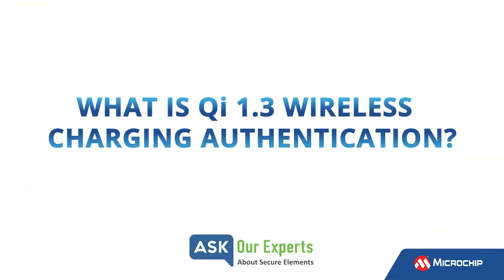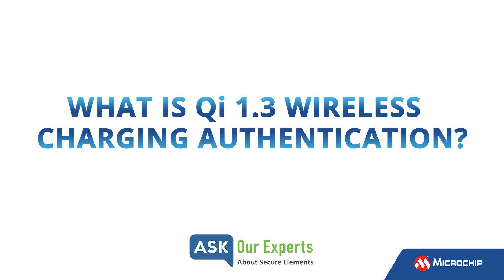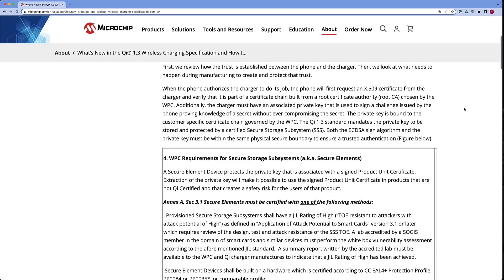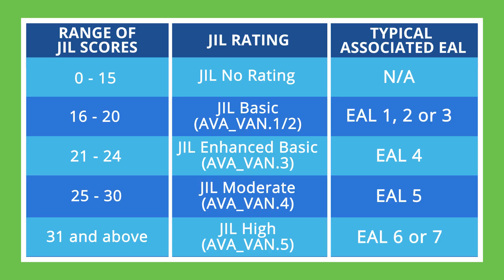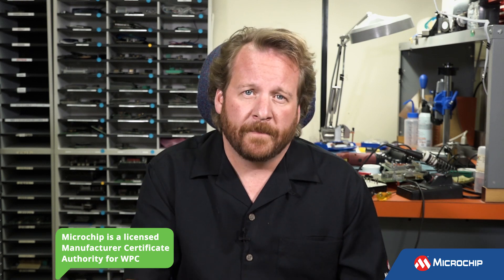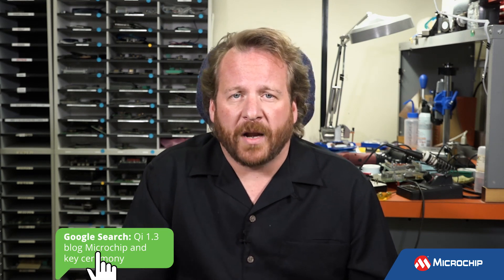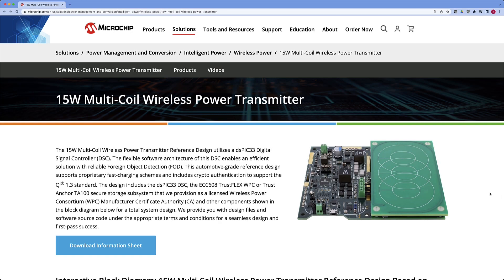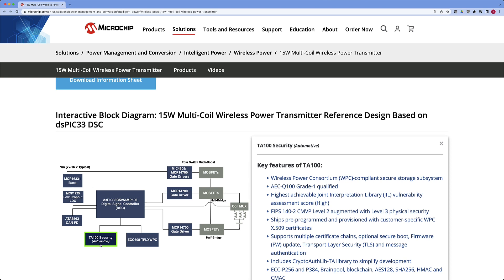AOE | Secure Elements: What is Qi 1.3 Wireless Charging Authentication?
In this “Ask our Experts” episode about secure elements, Microchip expert Todd Slack shares details on the mandated addition of authentication in Qi 1.3 wireless charging transmitters and how you can leverage Microchip Technology-certified reference designs to get the process started.

Don’t miss additional episodes in this series where Todd reveals how each standard impacts embedded designs. He’ll also disclose the answers to some of our customers’ frequently asked questions including:

What are Federal Information Processing Standards (FIPS) for secure elements?
What is the Joint Interpretation Library (JIL) for secure elements?
What is JIL inside an Evaluation Assurance Level (EAL) rating?
What is ISO 21434 compliance for automotive systems?
What is the IEC 62433 standard for industrial systems?
What is the EN 303 645 European standard?
Explain security in the Open Charge Point Protocol (OCPP).